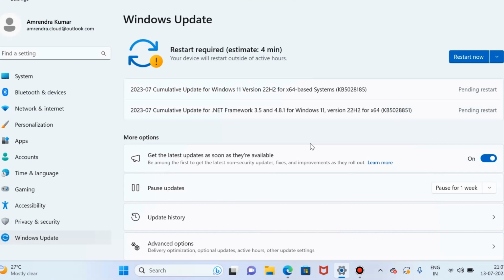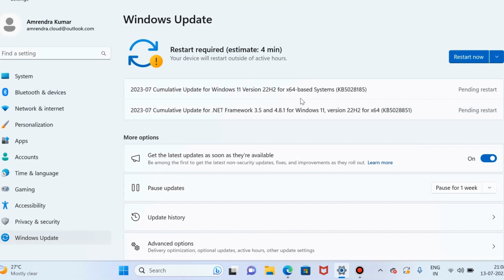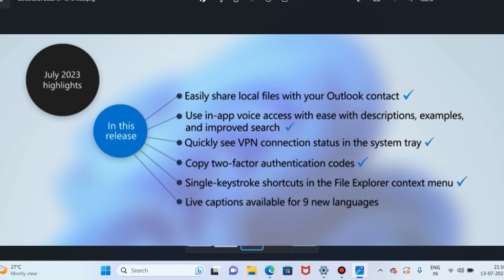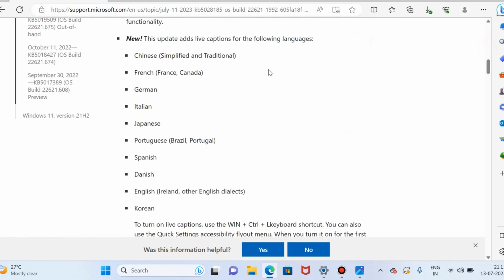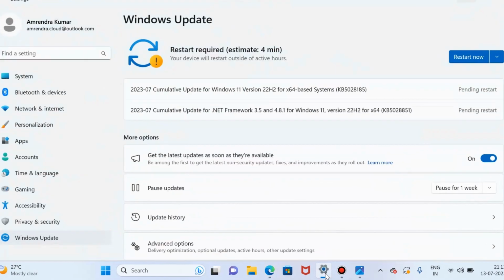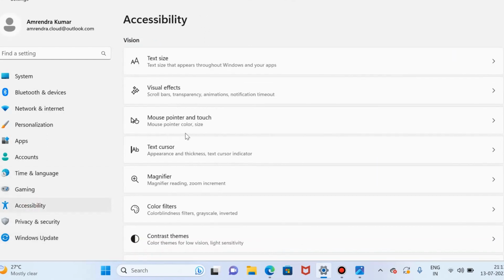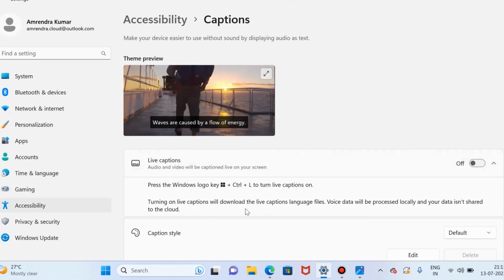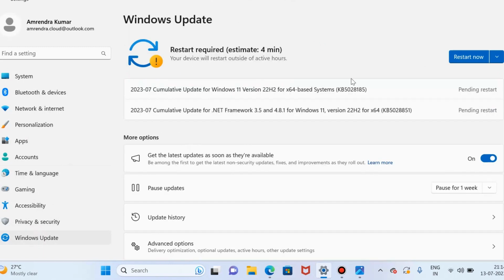Windows 11 July 2023 Moment 3 update: How to enable and use live captions | KB5028185 22H2 version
Windows 11 July 2023 Moment 3 update: How to enable and use live captions in Windows 11 version 22H2 (KB5028185)

July 11, 2023—KB5028185 (OS Build 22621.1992) - This update addresses security issues for your Windows operating system.

1. You can easily share local files with your Outlook contacts.
2. Also, you will Use in-app voice access with ease for descriptions, examples, and improved search.
3. Quickly see the status of VPN connections in the system tray.
4. With respect to security and simplicity, with this update, you will get simple two-factor authentication codes.
5. For power users, this update added a single keystroke shortcut in the file explorer contact menu.
6. Last but not least, once you install the updates, you can use the live captions available in nine languages.

Image Source: microsoft